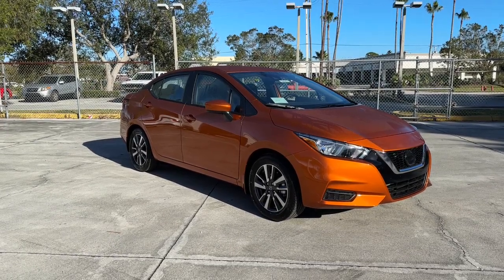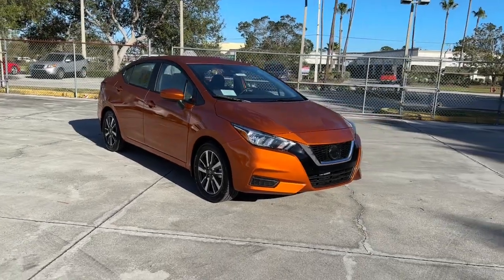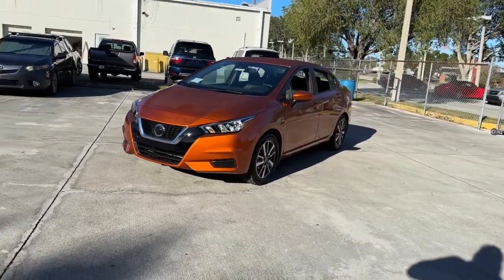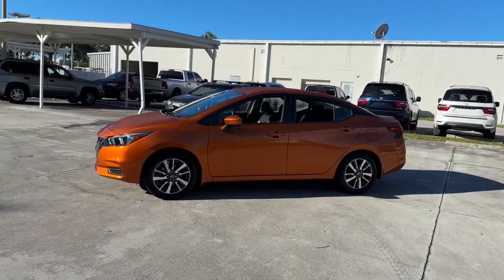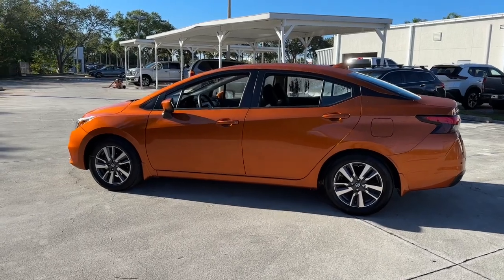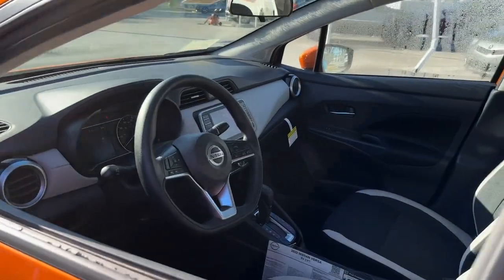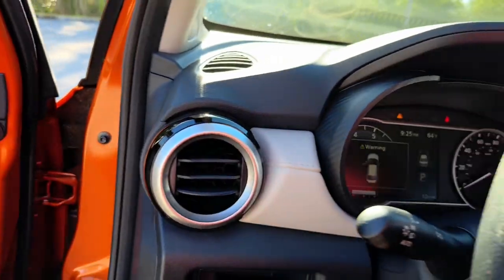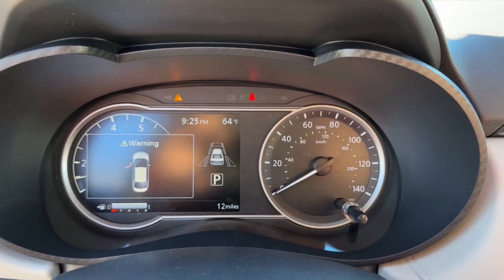2022 Nissan Versa Vero Beach, Fort Pierce, Sebastian, St. Lucie Melbourne, FL 22643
Monarch Orange Metallic New 2022 Nissan Versa SV available at Sutherlin Nissan Vero Beach. Servicing the Fort Pierce, Sebastian, St. Lucie, and Melbourne Florida area.

#{MAKE}
#{MODEL}
2022 Nissan Versa SV - Stock#: 22643

[L93] CARPETED FLOOR MATS & TRUNK MAT (5-PIECE SET) [B93] SPLASH GUARDS GRAPHITE UPGRADED CLOTH SEAT TRIM [M92] TRUNK PACKAGE -inc: Trunk Net Shopping Bag Hooks MONARCH ORANGE METALLIC Front Wheel Drive Power Steering ABS Front Disc/Rear Drum Brakes Brake Assist Aluminum Wheels Tires - Front Performance Tires - Rear Performance Temporary Spare Tire Heated Mirrors Power Mirror(s) Rear Defrost Intermittent Wipers Variable Speed Intermittent Wipers Daytime Running Lights Automatic Headlights Automatic Highbeams AM/FM Stereo Satellite Radio MP3 Player Bluetooth Connection Auxiliary Audio Input Smart Device Integration Requires Subscription Steering Wheel Audio Controls Bucket Seats Pass-Through Rear Seat Rear Bench Seat Adjustable Steering Wheel Trip Computer Power Windows Keyless Entry Power Door Locks Remote Trunk Release Keyless Entry Power Door Locks Keyless Start Cruise Control A/C Cloth Seats Driver Vanity Mirror Passenger Vanity Mirror Keyless Start Power Windows Power Door Locks Trip Computer Immobilizer Traction Control Stability Control Traction Control Front Side Air Bag Lane Departure Warning Front Collision Mitigation Rear Collision Mitigation Blind Spot Monitor Driver Monitoring Tire Pressure Monitor Driver Air Bag Passenger Air Bag Front Head Air Bag Rear Head Air Bag Passenger Air Bag Sensor Front Side Air Bag Rear Side Air Bag Knee Air Bag Child Safety Locks Back-Up Camera